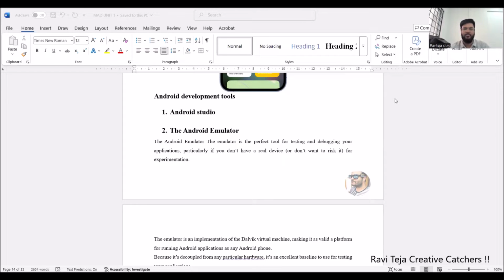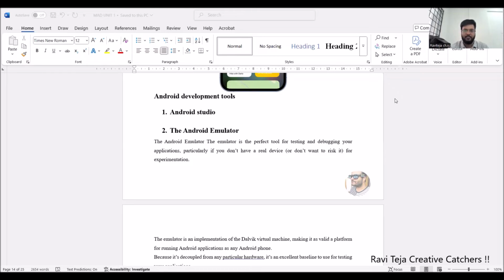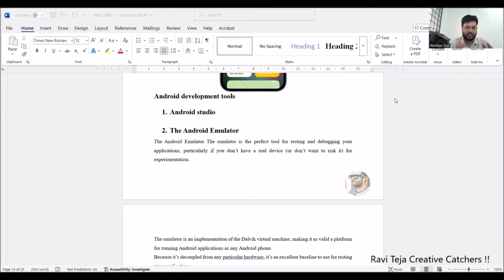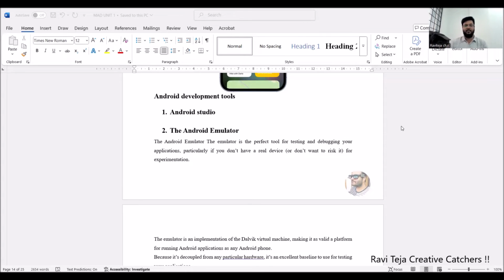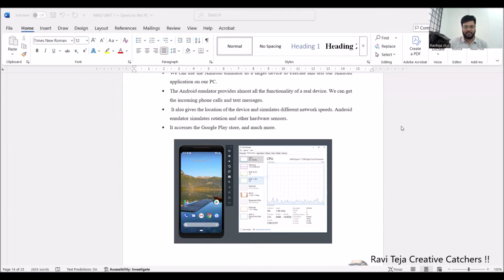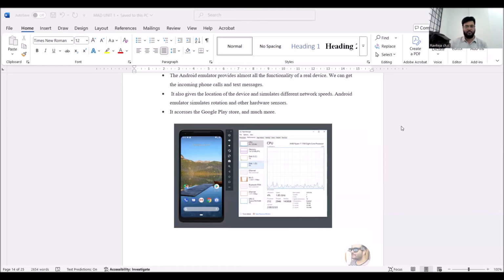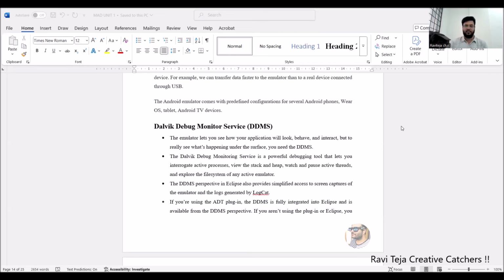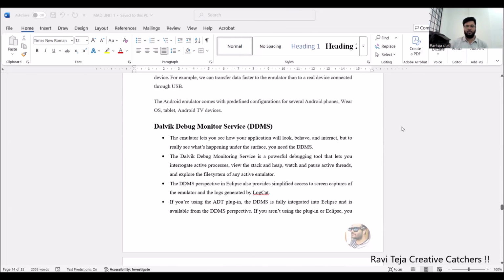What's new in Android development tools || Android Emulator || Android virtual device || DDMS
android development tools,
android development tools in hindi,
android development tools for eclipse,
android development tools(adt),
android development ai tools,
android sdk tools,
android sdk tools install,
android sdk tools download,
android sdk tools setup,
android sdk tools folder missing,
android development kit,
explain android development tools,